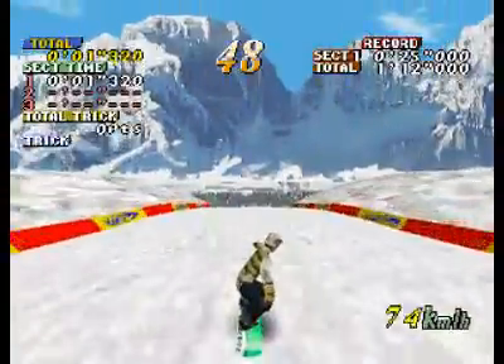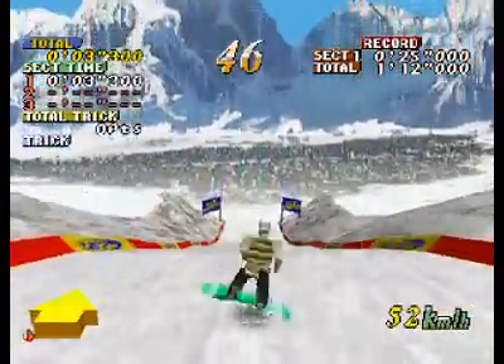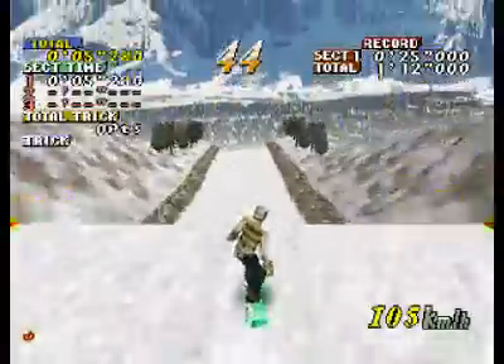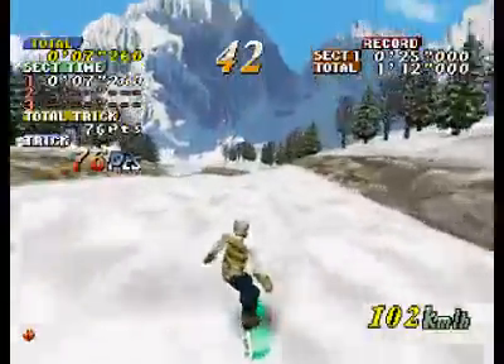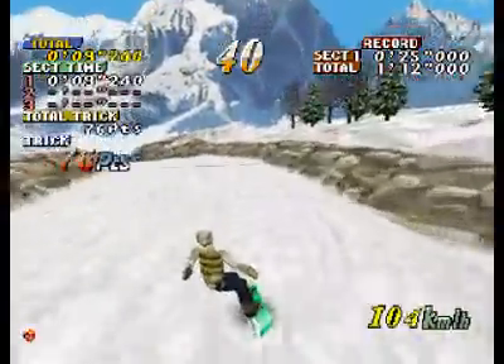PSX ► PS1 ► Cool Boarders - Extreme Snowboarding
This video is a snapshot for Hyperspin - Sony Playstation PSX PS1

and more...

Upto 12000 snaps video in my collection

Arcade Forever